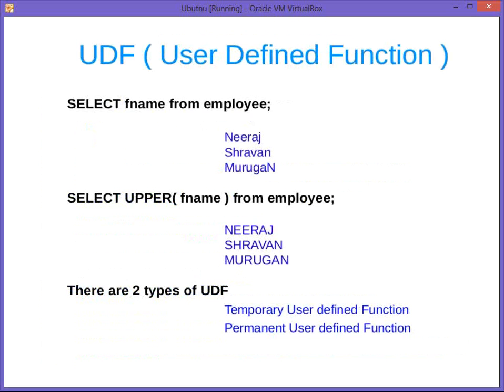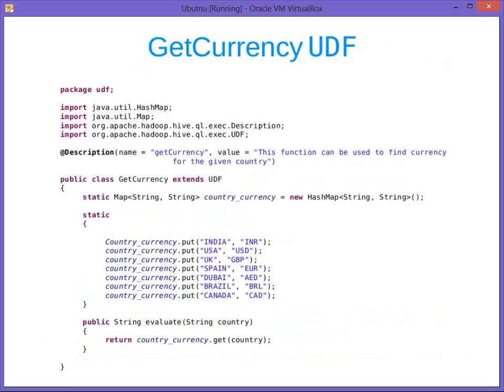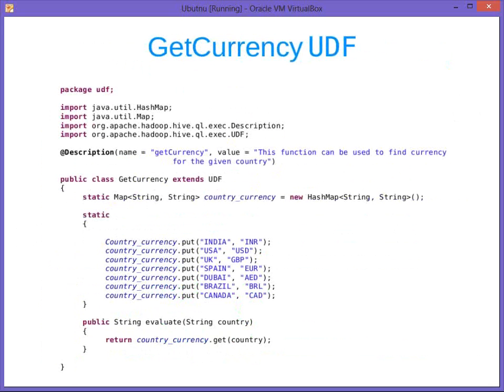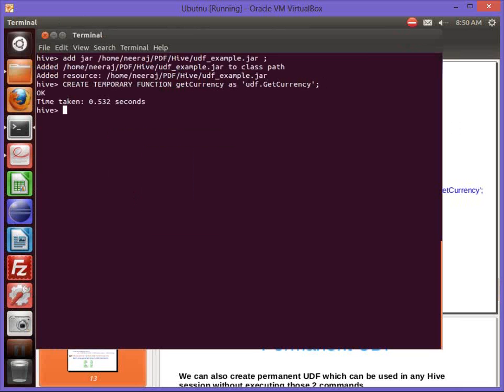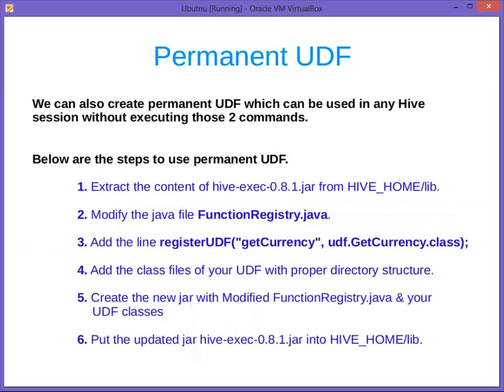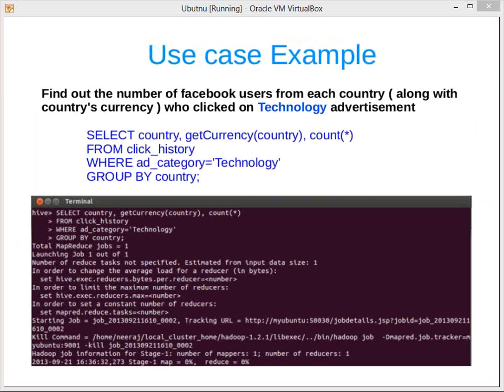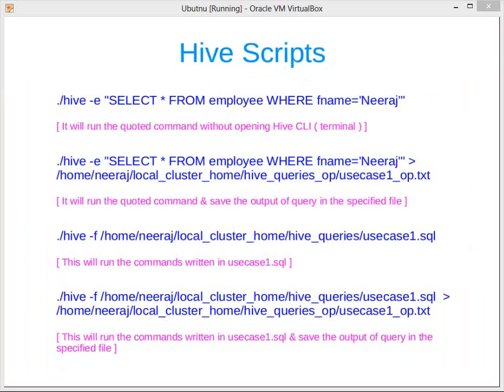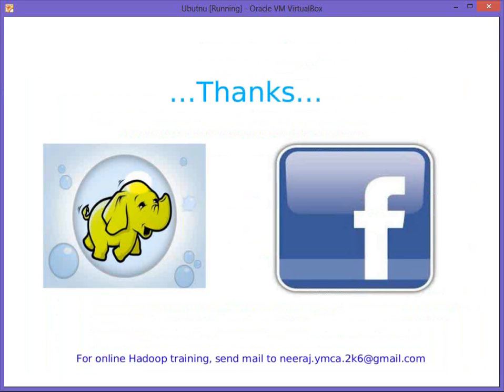HADOOP Training - Tutorials: Class 19 Facebook Hive POC Part 2 com | \\\ U Kan Tech ///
HADOOP Training - Tutorials: Class 19   Facebook Hive POC Part 2 by